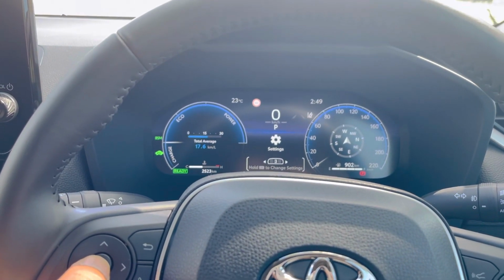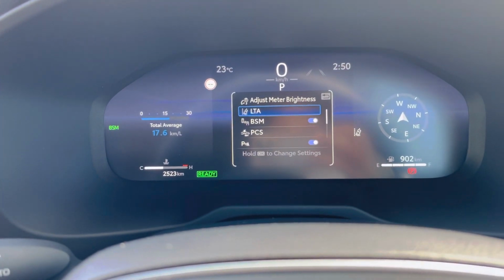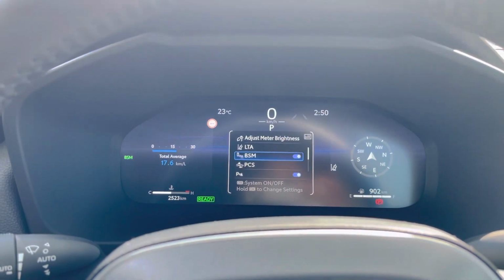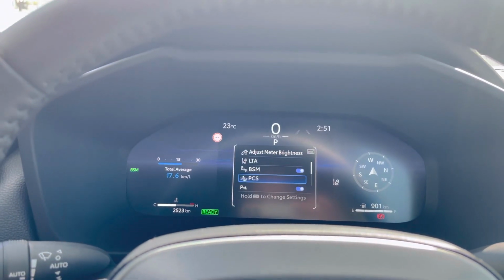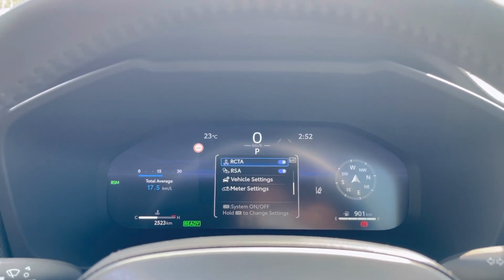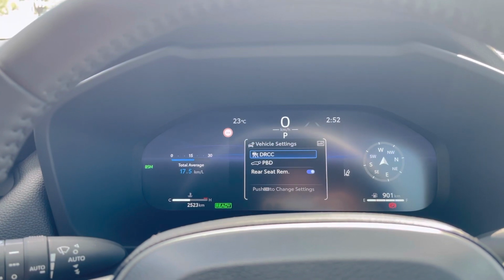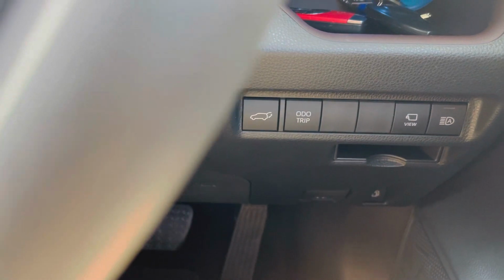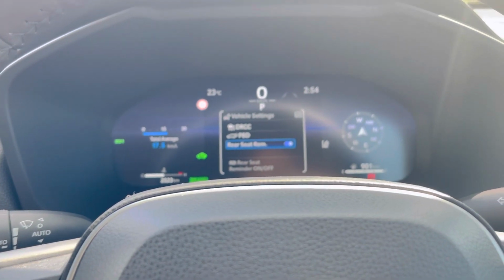RAV4 Hybrid (Cruiser 2023) Model Display and functional customization of different settings/warnings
This video will show what settings/display we can change/set/enable/Disable from Display screen and Steering settings